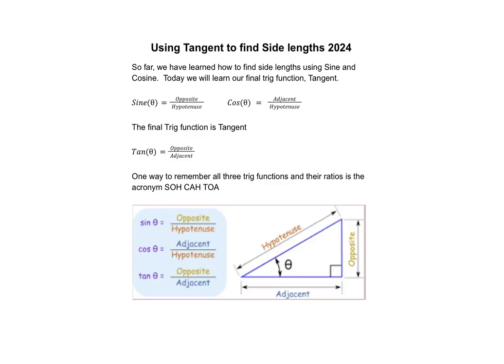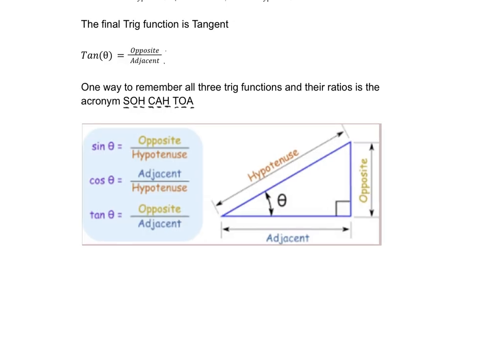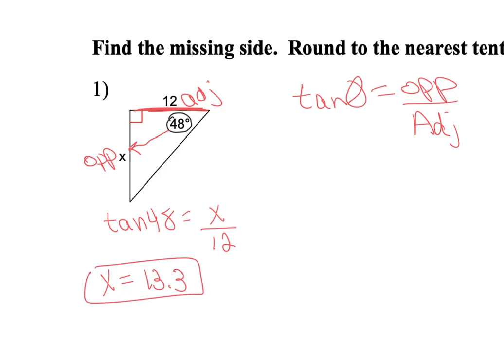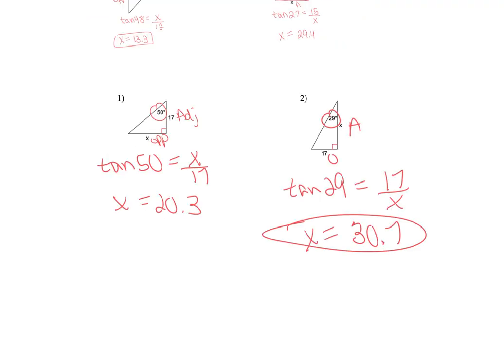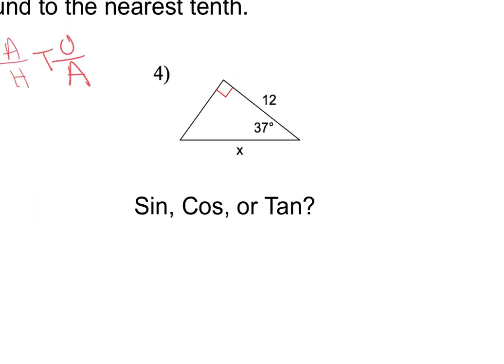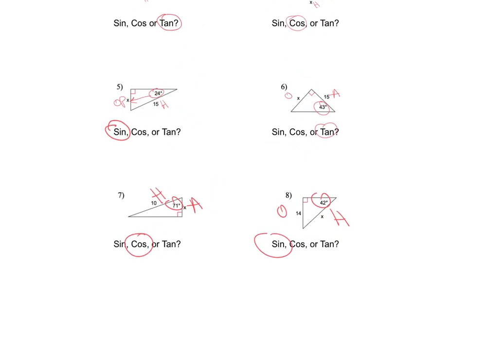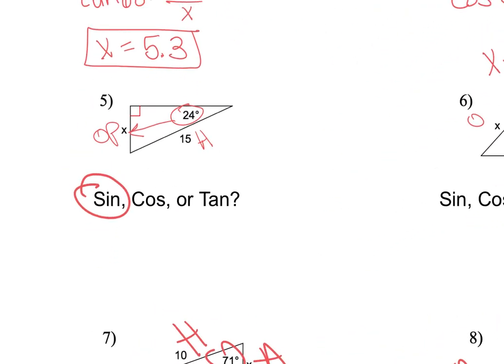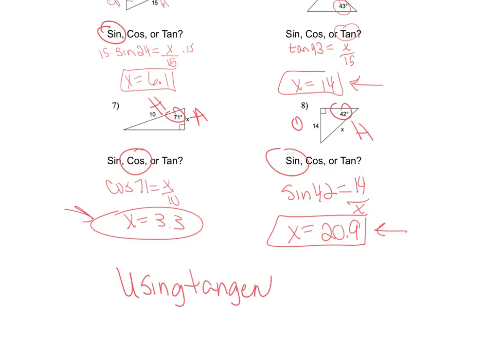Using Tangent to find Side lengths 2022